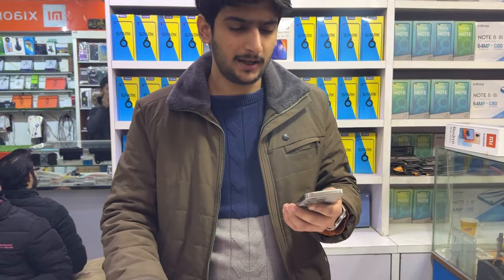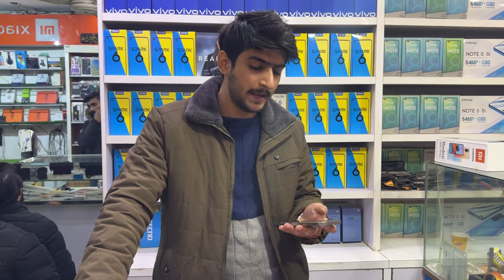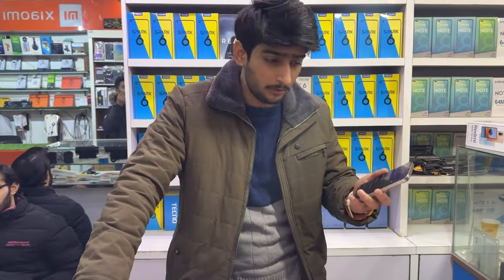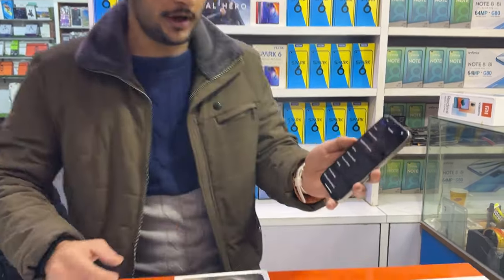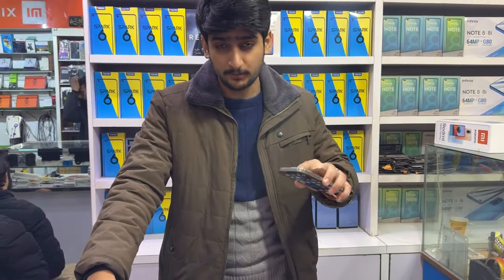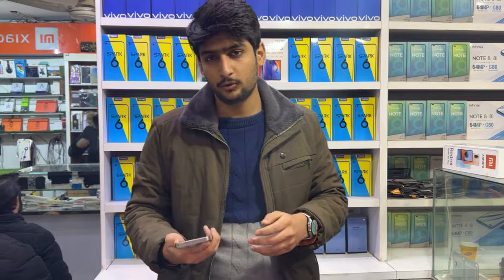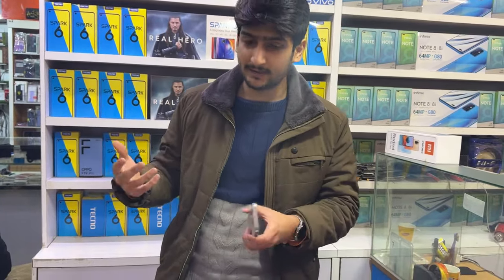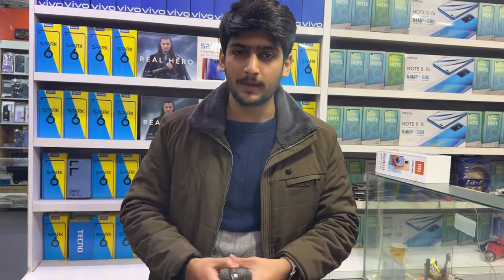My JV Iphone 15 Pro Convert To Factory Unlock Without Any Payment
Unlock your iPhone 15 Pro from PTA (Pakistan Telecommunication Authority) restrictions without any payment with our professional JV iPhone unlocking service. Our expert team utilizes advanced techniques to convert your device to non-PTA status, allowing you to use it seamlessly without any limitations. Say goodbye to restrictions and enjoy the full functionality of your iPhone 15 Pro anywhere in the world. Trust our reliable service for a hassle-free unlocking experience.